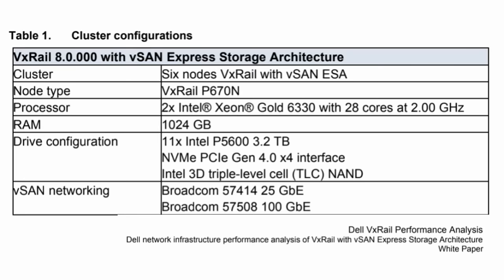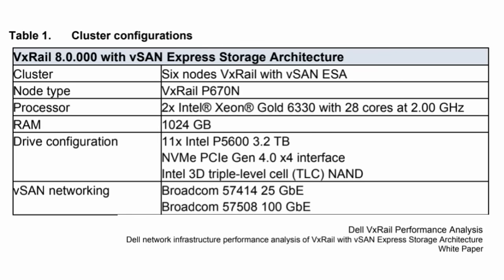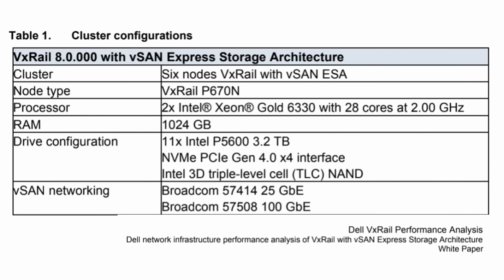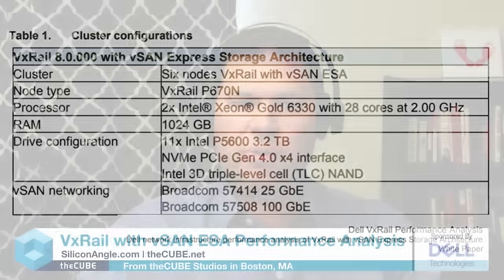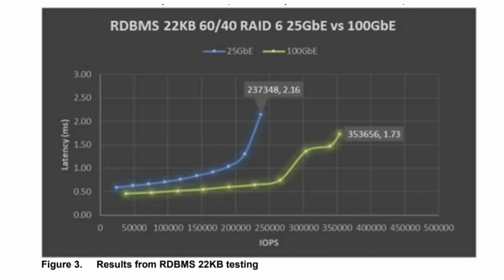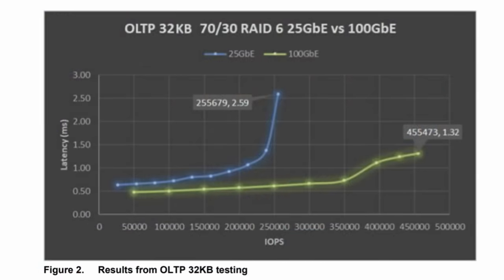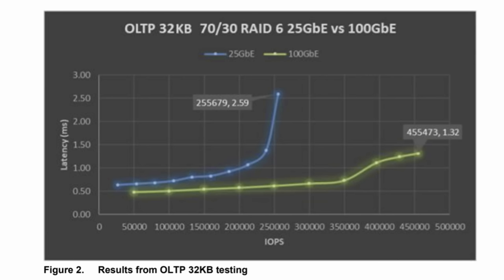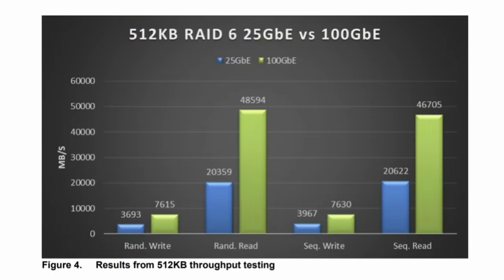Bill Leslie | VxRail with vSAN ESA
Previous generations of VSAN were unable to fully exploit hardware innovations, particularly in networking. New test data shows that VMware's vSAN 8.0 Express storage architecture or ESA as delivered with VxRail can show dramatic performance improvements when using 100 Gbit Ethernet network cards. In this special CUBE conversation, we analyze new test results that will show 100GbE cards (from Broadcom in these tests) are the preferred option for customers that want the highest performance and the most cost efficient hyper-converged infrastructure (HCI) architecture. In this conversation, Bill Leslie, the Director of Technical Marketing Engineering at Dell Technologies explains the benchmark results in greater detail.